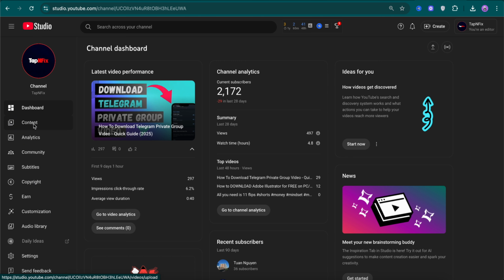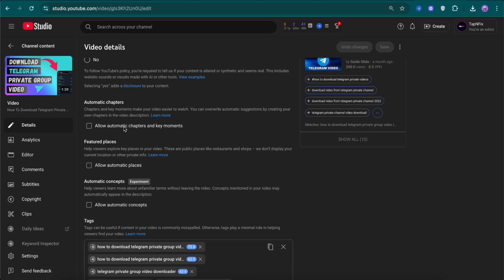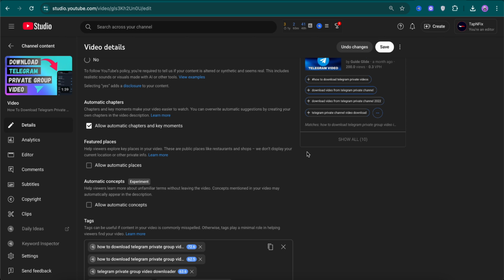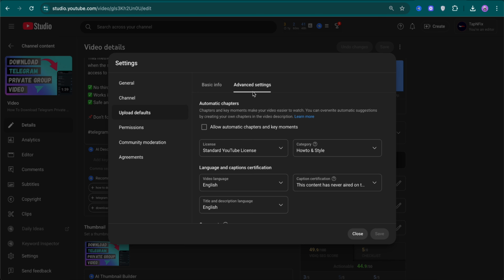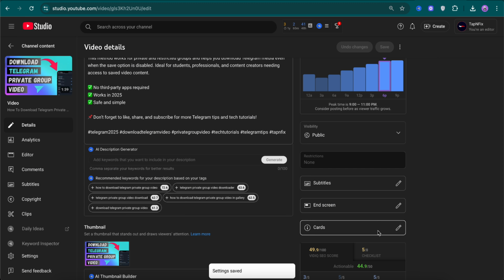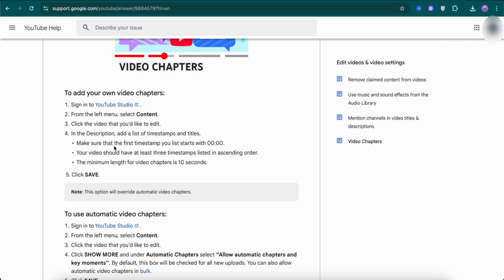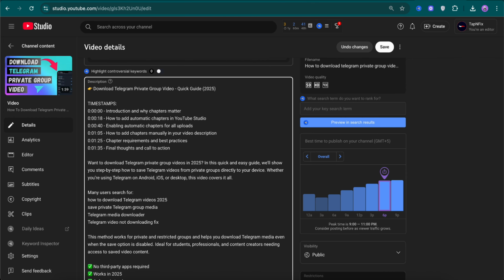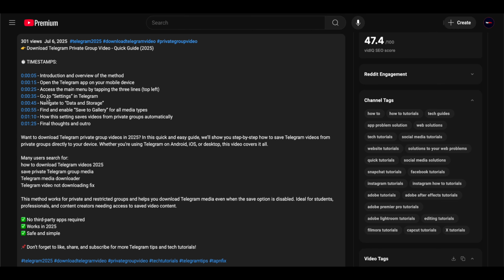How to Add Chapters to YouTube Videos (Step-by-Step Tutorial)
How to Add Chapters to YouTube Videos (Step-by-Step Tutorial with Timestamps)

Want to boost engagement on your YouTube videos? Learn how to add YouTube video chapters and timestamps easily in this step-by-step tutorial! Adding chapters to your YouTube videos helps viewers navigate your content faster and improves watch time and retention. In this video, you'll discover how to add timestamp on YouTube, how to use YouTube video chapters, and the exact format required to add chapters to your YouTube video correctly.

Whether you're wondering how to create chapters in YouTube videos or how to edit existing YouTube chapter markers, this guide covers it all. We'll also show you how to add timestamps in YouTube descriptions to make your content more user-friendly and searchable.

If you're trying to improve your YouTube SEO, using video chapters and timestamps is a smart move. Watch now and optimize your videos like a pro!